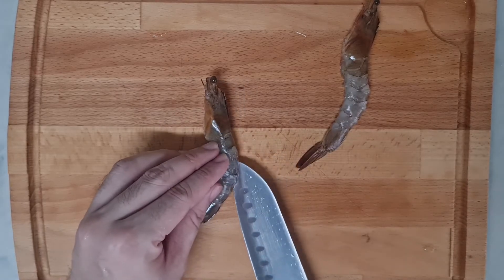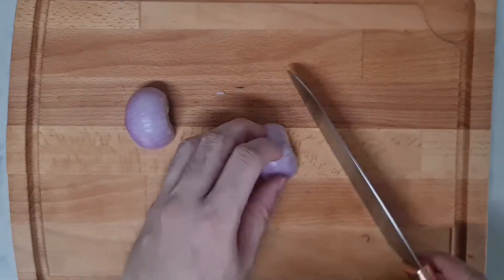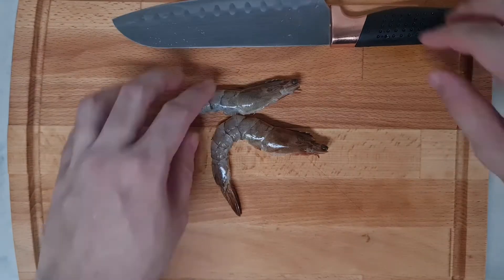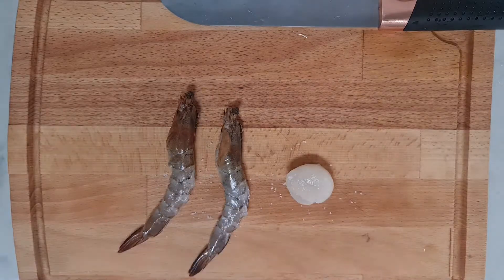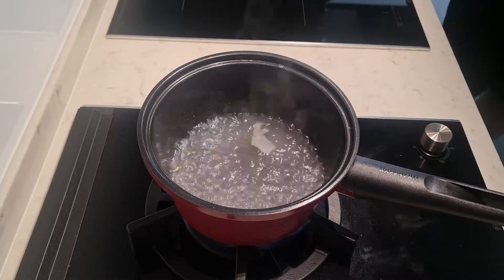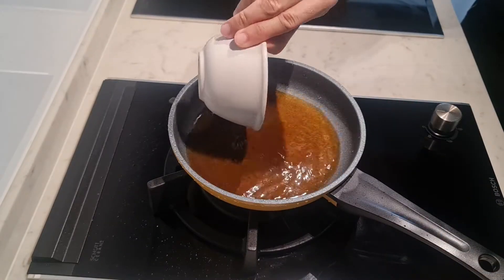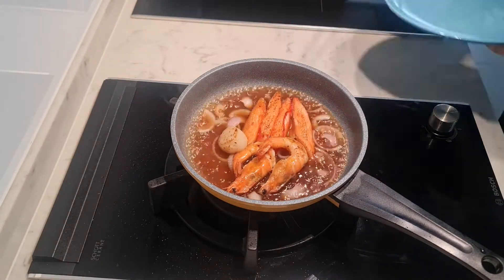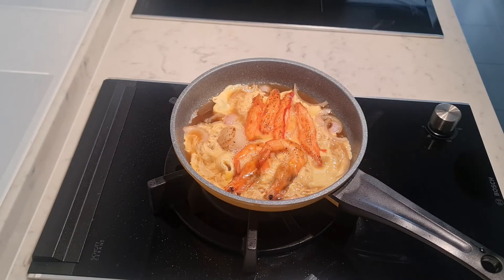How to make Oyako Style Seafood Soba 亲子海鲜荞麦面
Oyako Style Seafood Soba
Prep Time: 5mins
Cook Time: 10mins
Serves: 1 pax
Difficulty: Easy

Here's The Ingredients You Will Need!
180g Soba
2 Pcs Prawns
4 Pcs Crab Legs
1 Pc Scallop
1 Pc Large Egg
½ Pc Onion

Condiments for Sauce
½ Cup Chicken Stock
1 Teaspoon Sugar
2 Tablespoon Light Soy Sauce
1 Tablespoon Shao Hieng Wine

Thank you very much for watching our video.

Do click on like if you like the video and thumbs down if you do not like...

Let us know what food you would like to see in the comments section below.

See ya in the next video! Cheers!